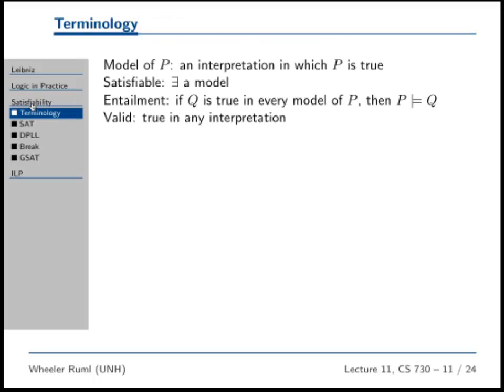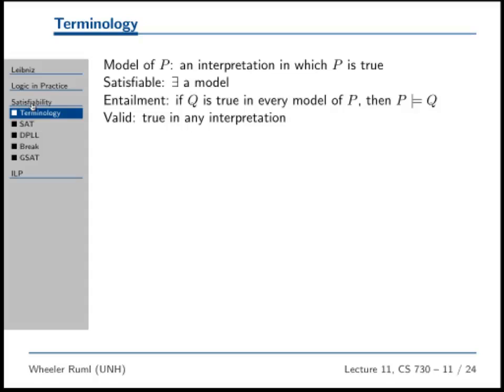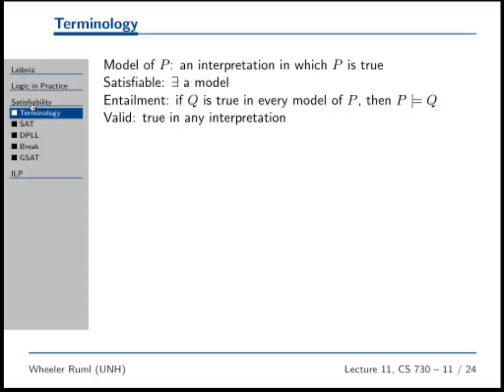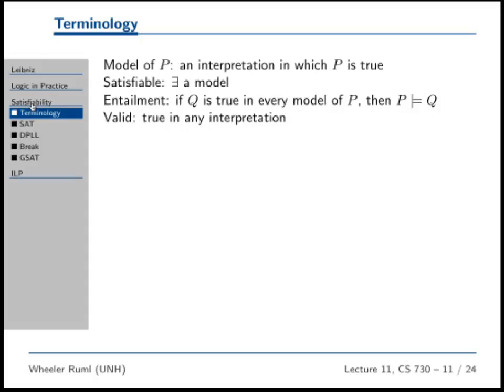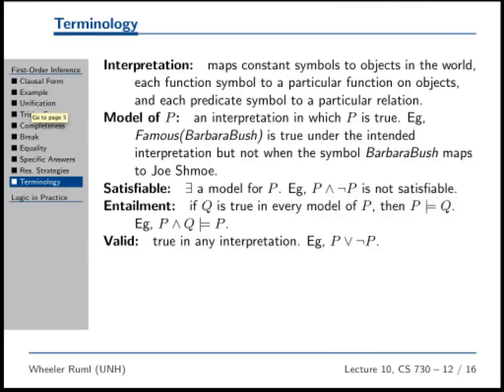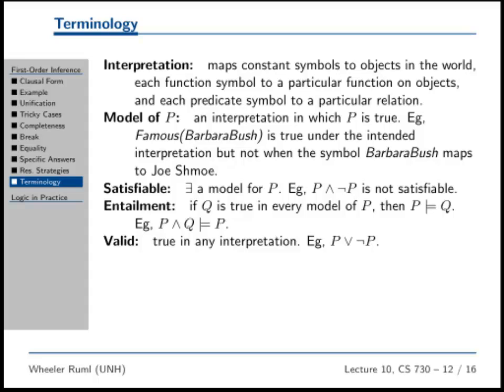more first-order terminology